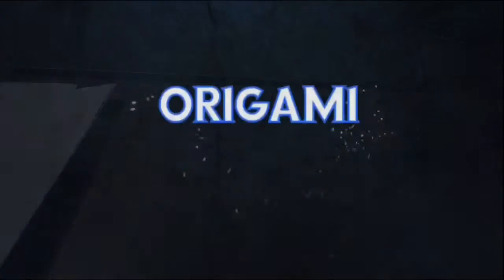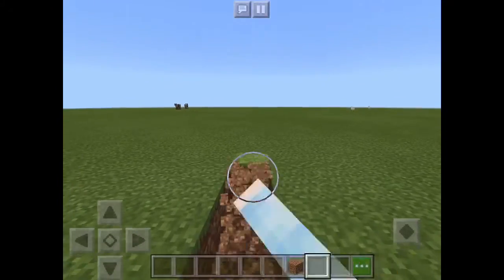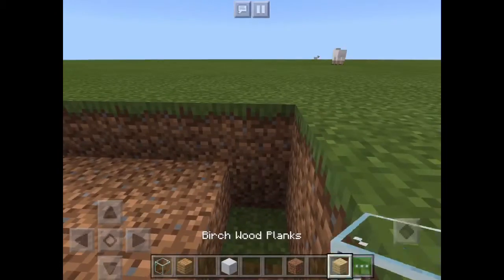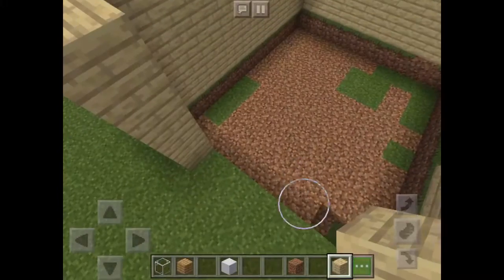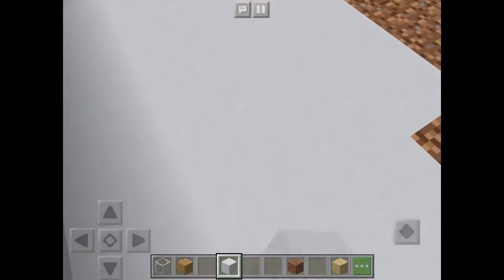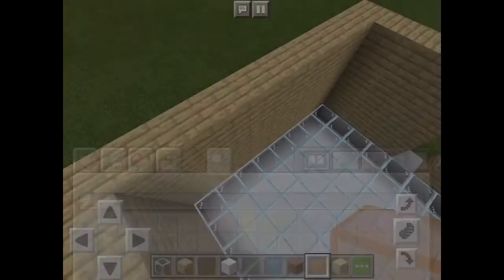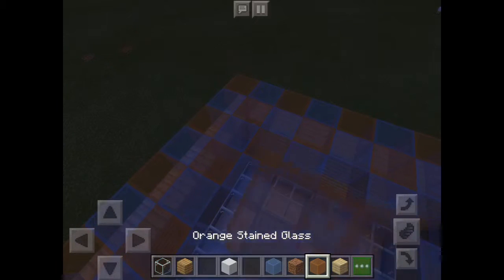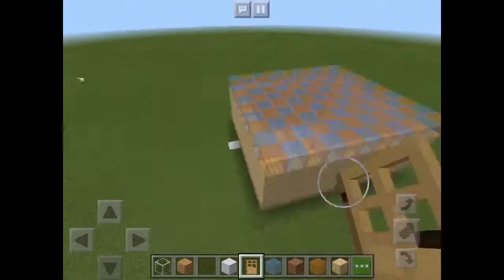Minecraft Creative S1 E1 | Origami Warriors